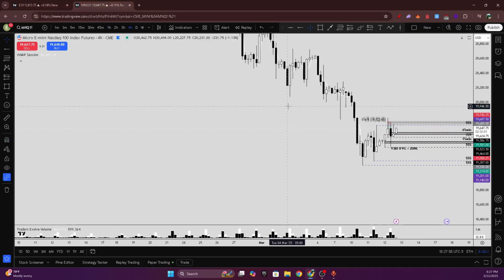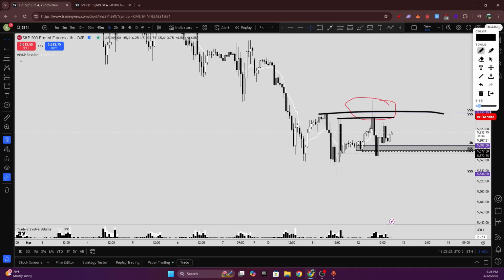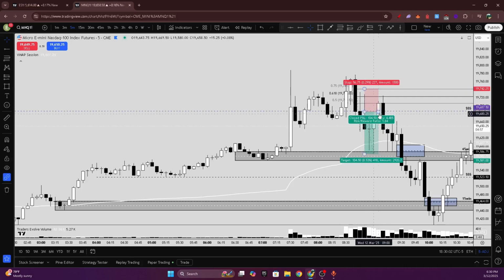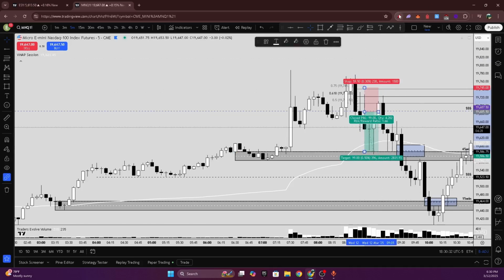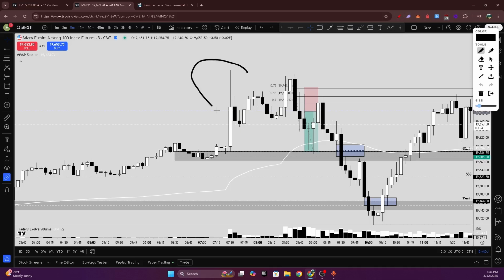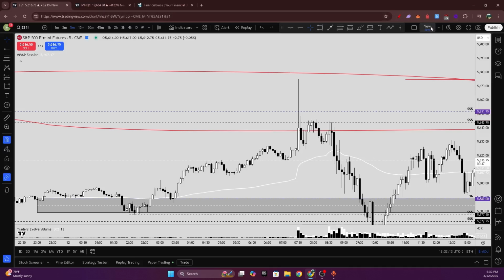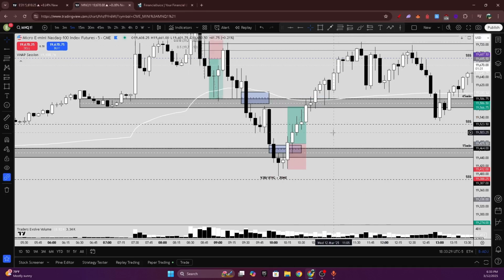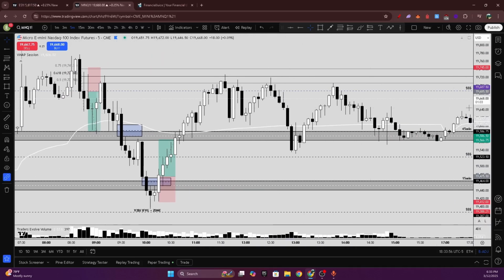TRADE RECAPS EP 3 | CPI DAY!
In this video, I break down the step-by-step daily process that has potentially allowed for a good read on the day today, with an emphasis on a market edge even during CPI news!